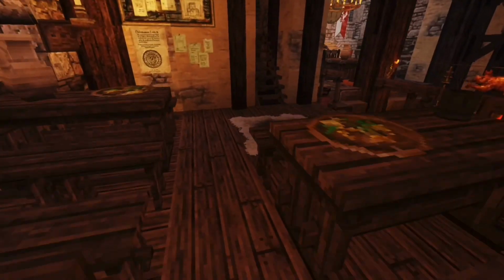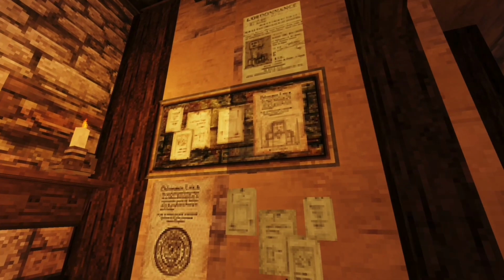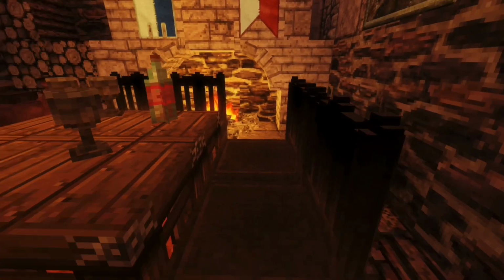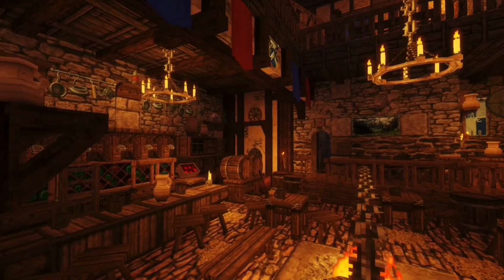Let’s Build & Tour a Medieval Tavern Rest Inn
In today’s  Minecraft Conquest Reforged video we will build and tour a rustic Medieval Tavern Rest Inn stop with a story driven narrative
| conquest reforged | 1.12.2

Music by artist: Klaus Badelt | He's a Pirate | Jan Valta & Adam Sporka | Till Our HeadsTurn White | Tyler Cunningham